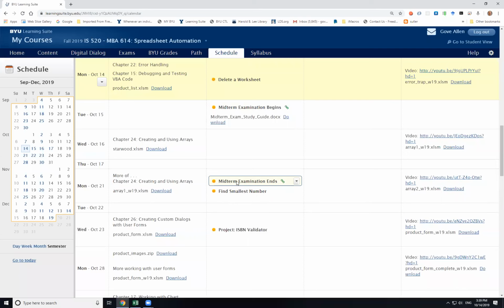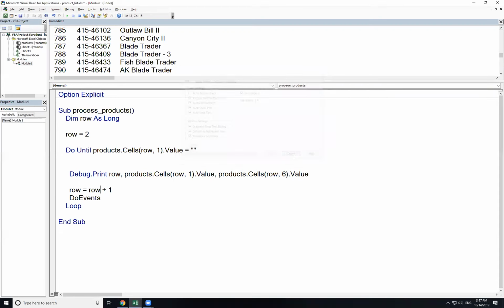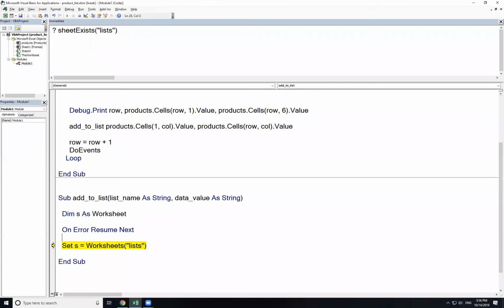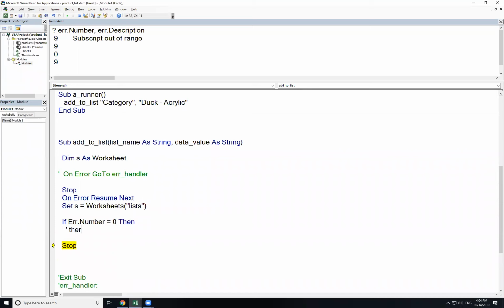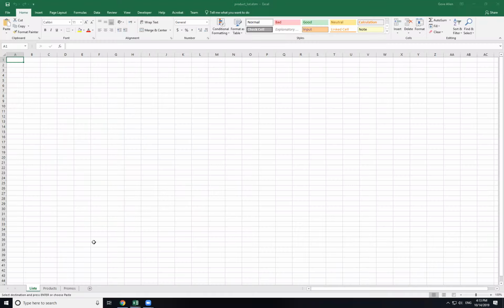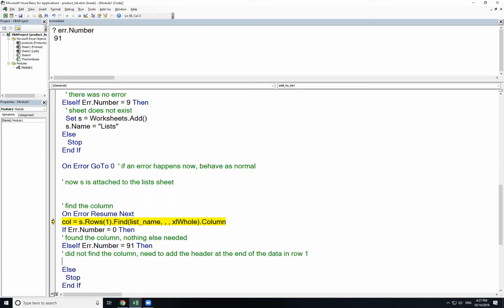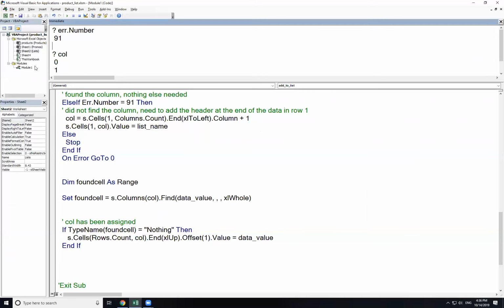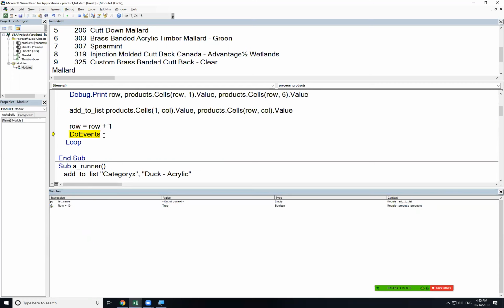GMT20191014 213822 Gove Allen 1920x1200